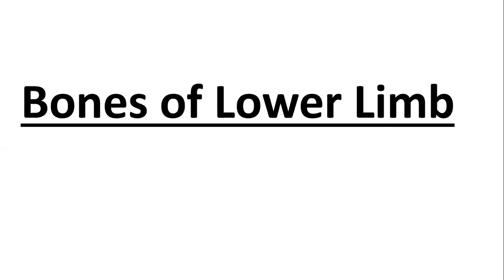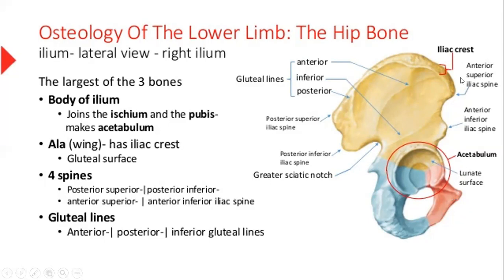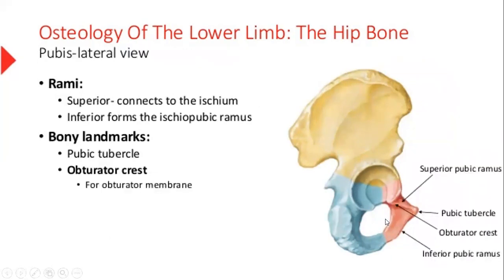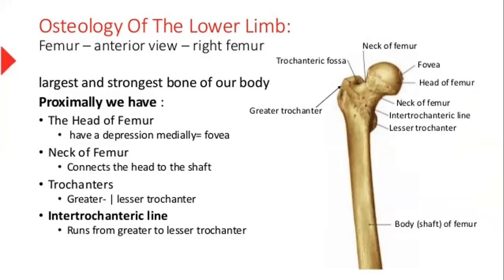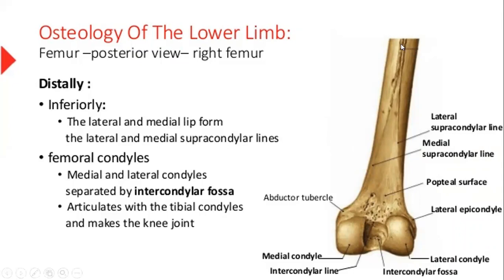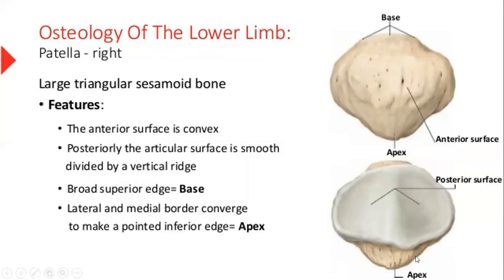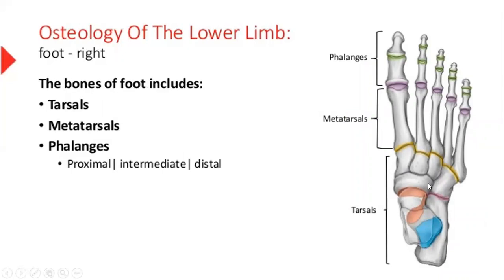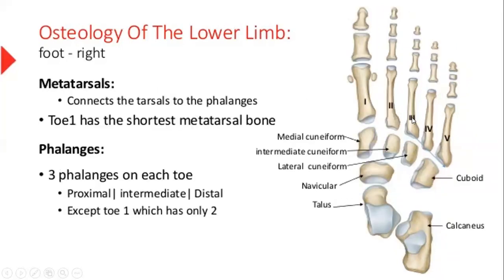Bones of Lower Limb